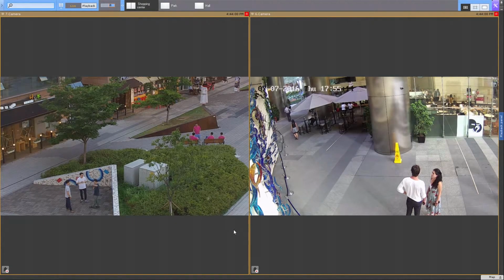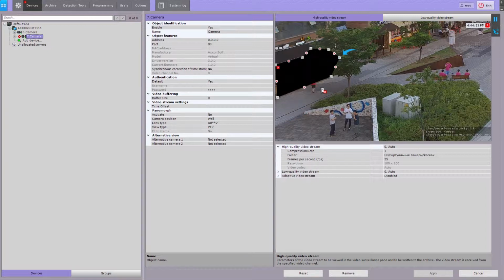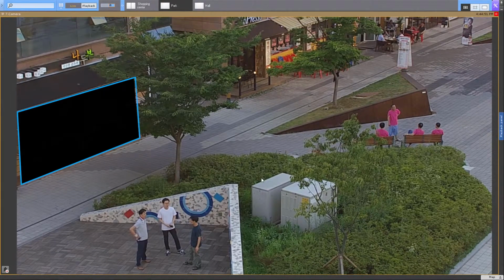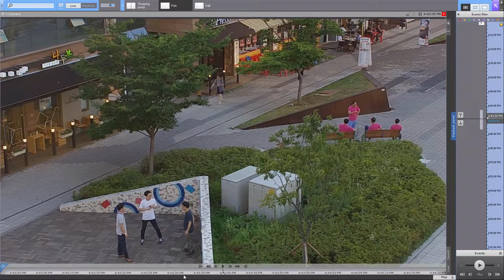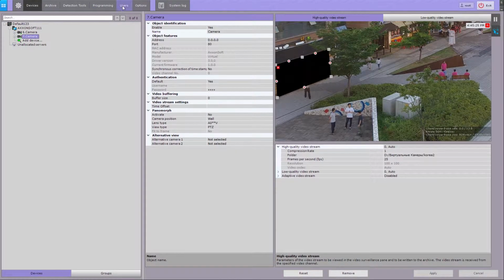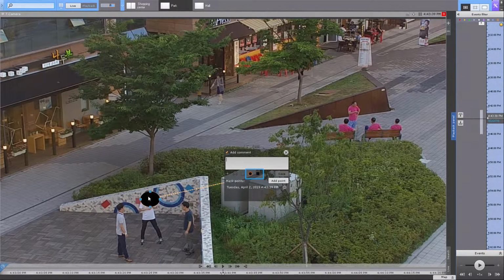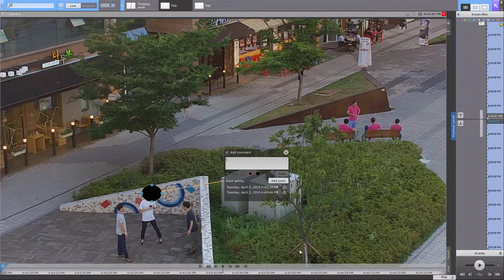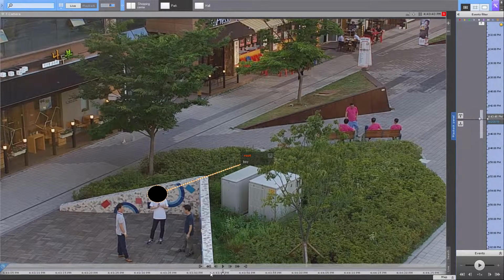Masking in Real and Archive Video in Axxon Next VMS